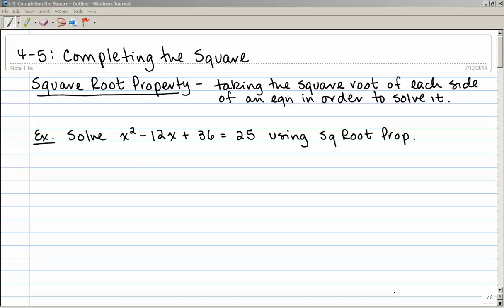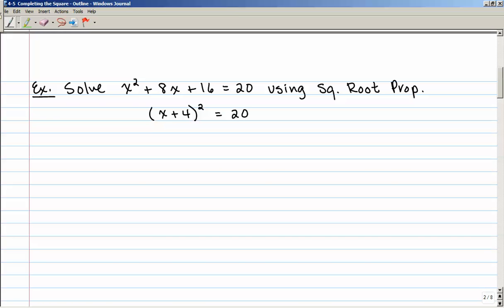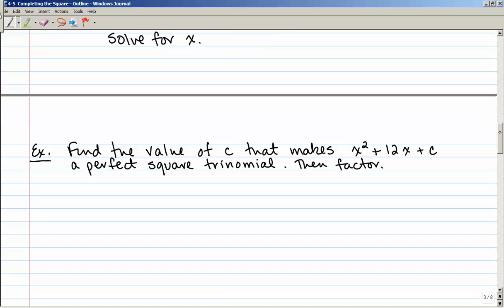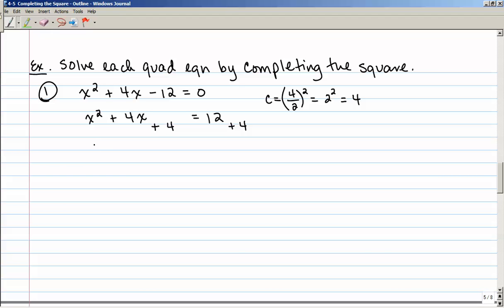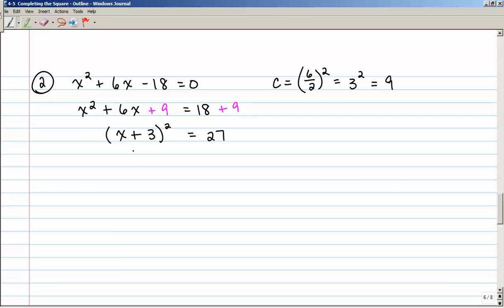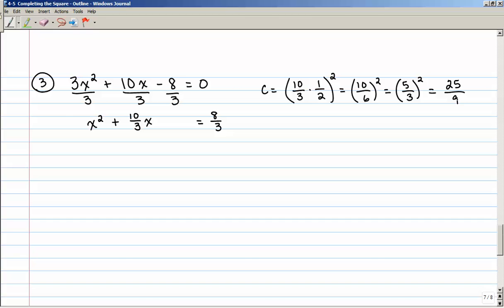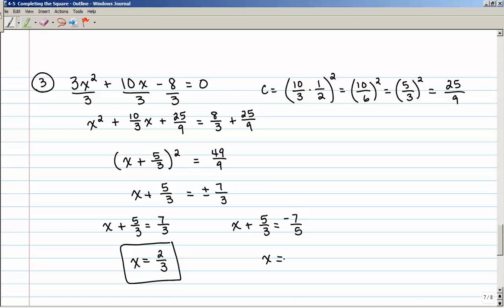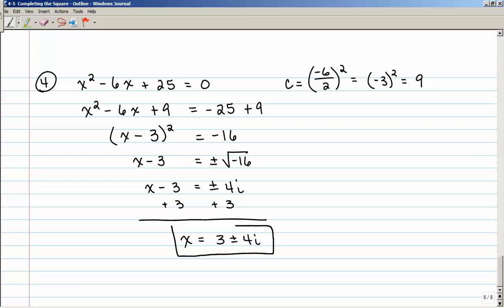4-5 Completing the Square